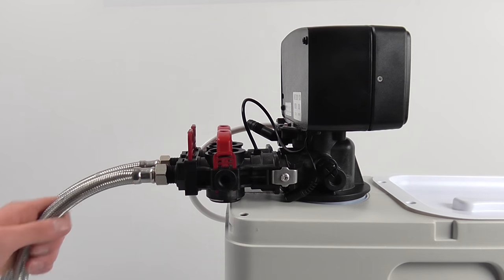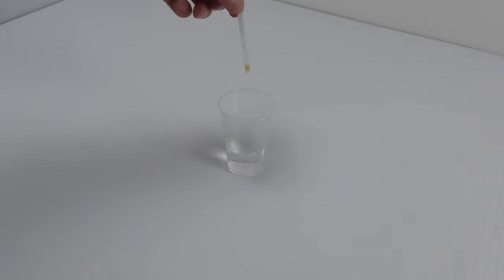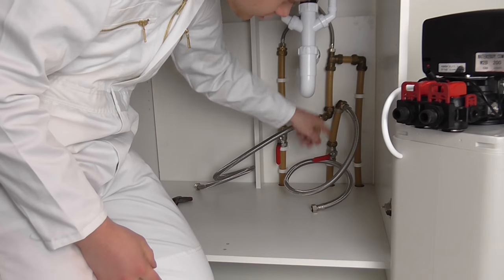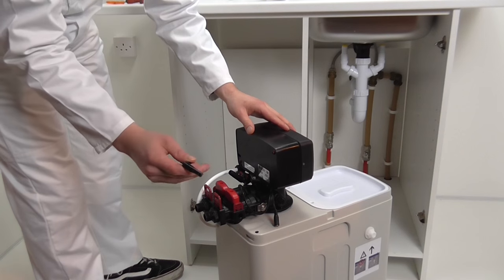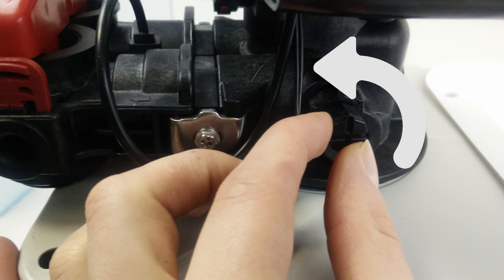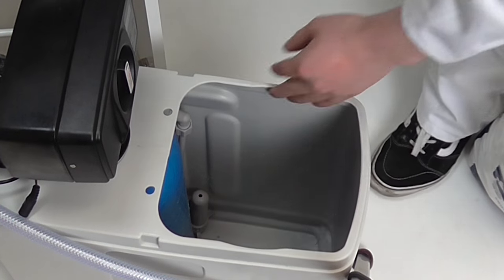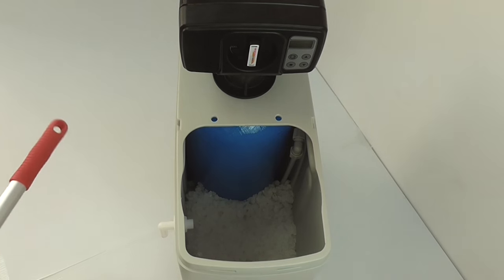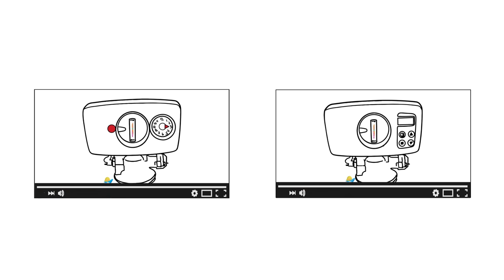How To Fix Your Water Softener Basic Troubleshooting by Water2buy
These checks resolve 95% of the issues with water softeners so we recommend you carefully go through the following steps.

The best way to determine if there is a problem with the water softener is to check your water hardness.
To check your water hardness take a sample of water from the back of your water softener where the water flows out of the softener back into your water system, this emanates an problems further up the line.
Open to a drip the outward or return flow hose and half-fill a glass with water.
Use a water hardness test kit to make sure that you get an accurate reading. Water softener test kits are available on the water2buy website.
Dip the tester it into the water for 3 seconds.
Take the strip out but do not shake it.
Wait 20 seconds and then compare your readings to the test kit.

Next, Check the control valve for the in and out water directional flow arrows.This is a common fault and even the best plumbers in the world can get this one wrong.
Follow the hose from the inward directional flow on the water softener, it should lead to the rising mains water supply. Follow the hose from the outward directional flow, it should lead to your water system, tap or water storage.

Next check the bypass valves are open. If your unit is fitted with bypass valves make sure they are in the open position. The bypass valves are open when they are parallel to each other and parallel to the water flow.

Now check that the mixing valve is turned fully anti clockwise. The mixing valve is used when it is necessary to adjust your water hardness to allow some hardness. In most cases this should be fully open to allow completely soft water.

Next check the brine pipe.
Follow the brine pipe to the control valve. It joins the control valve with a Black plastic nut and a brass nut. Check that these nuts are fully tightened. A loose seal on these nuts will cause the softener to malfunction.
The brine pipe should be positioned vertically inside the salt cabinet. The filter end should be on the floor of the cabinet and the other end up. For best results wedge the pipe at the side of the blue vessel so it does not move around.

If your water softener is not using salt, this may be due to a natural salt formation known as “bridging".
Under the salt, at the water level, the salt forms a bridge over the water, salt above the water level will not be used.

To remove the bridge use a clean object and gently  push through the salt and mix the salt with the water.
Be extremely careful not to damage the water softener.

Finally, check the settings on your control valve, having the wrong settings will make your water softener inefficient.
Download the latest manual from water2buy.com and watch the configuration videos for your meter or timer water softener.

Thank you for choosing water2buy.
Water filtration made easy.